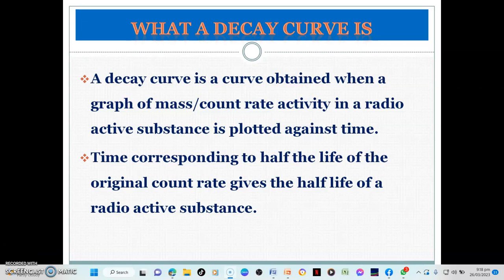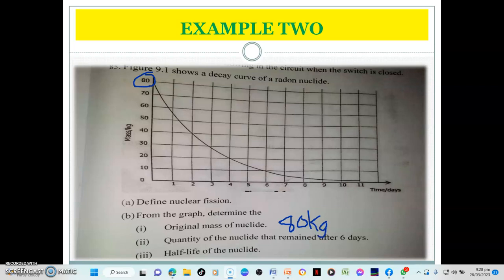Mastering Decay Curves: Handling Questions on Decay Diagrams in Atomic Physics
Unlock the secrets of decay curves in this comprehensive video tutorial on atomic physics. Learn how to effectively handle questions related to decay diagrams, including interpretation and analysis. Whether you're studying for exams or simply curious about radioactivity, this video provides valuable insights and practical tips.